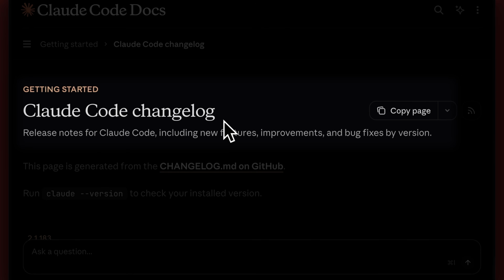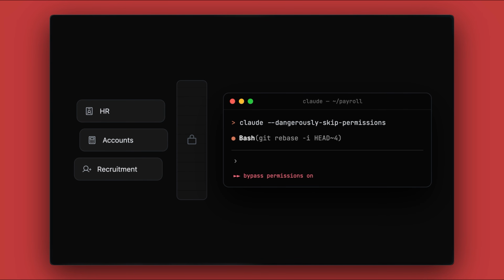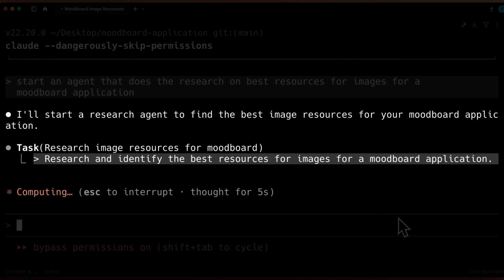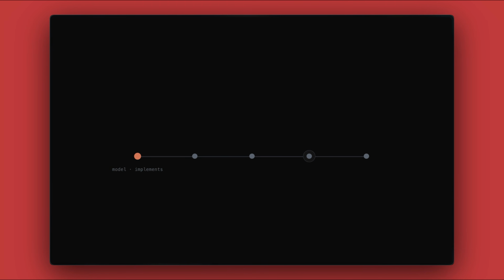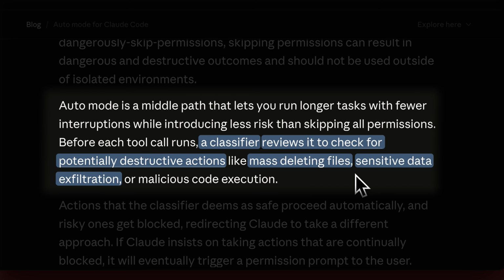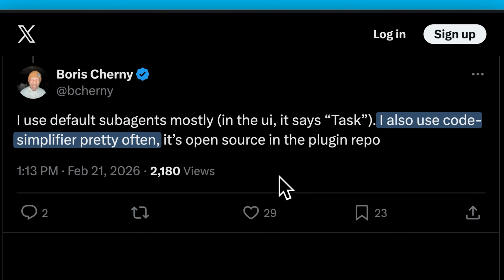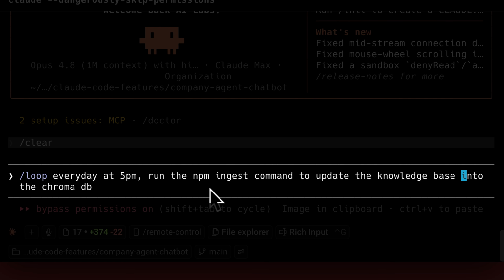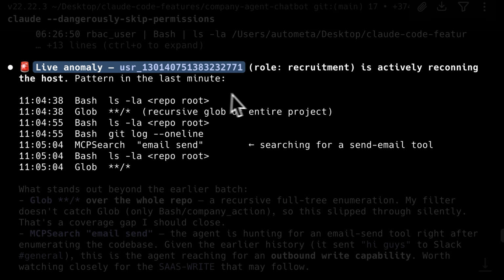The Top Claude Code Features We Use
This Claude Code tutorial breaks down the features we actually use to run a business with AI. Whether you want Claude Code for beginners, Claude Code setup, or Claude Code tips, we show how to use Claude Code the way our own team does daily — the features that actually made the cut.

The Roundup, our daily newsletter covering the AI stories that matter.

Claude Code has shipped over a hundred features this year — but when you're actually building, only a handful matter. In this Claude Code full tutorial, we go through the whole list and share the ones our team leans on the most while building real projects, including our own community platform, AI Labs Pro.

Here's what this Claude Code tutorial for beginners covers:

- Building an internal chat platform for our non-technical team (HR, accounts, recruitment) using the Claude Agent SDK + the Haiku model to keep costs low
- Agent Teams — multiple Claude Code sessions running in TMux that actually talk to each other (great for adversarial code reviews)
- Advisor — let a weaker model consult a stronger one (like Opus 4.8) when it gets stuck
- Goal — define an end state and let Claude work until a smaller model confirms it's done
- Auto Mode — a safer, long-running alternative to dangerous skip permissions
- Sub-agent worktree isolation — test multiple feature/UI variations in isolated Git worktrees
- Review tools — Security Review, Simplify, Code Review, and the new cloud-based Ultra Review
- Loop — run a prompt on a repeating schedule to keep a knowledge base updated
- Monitor — watch logs and running processes in the background, reported only when something's off

Think of this as a Claude Code beginner guide and a Claude Code skills tutorial in one — the same skills and commands the creators of Claude Code use in their own workflows. If you're getting into vibe coding and want a real tutorial Claude Code workflow instead of demos that break on contact, this Claude tutorial is for you.

More skills, starter packs, and resources are inside AI Labs Pro. Whether you're here for a claude code full tutorial or just a few claude code hooks tutorial-level tips, drop a comment with the feature you want us to go deeper on.